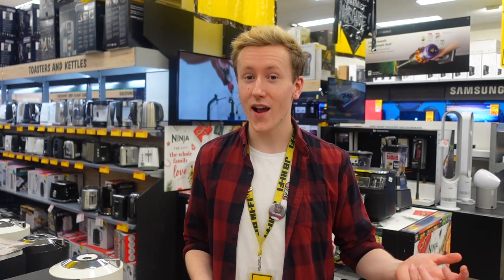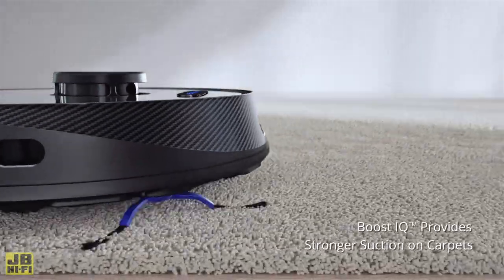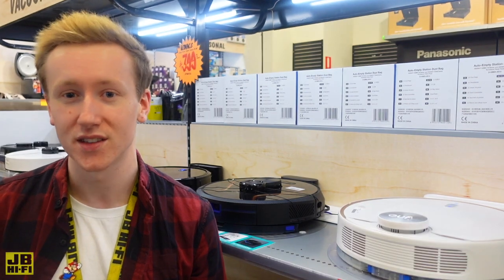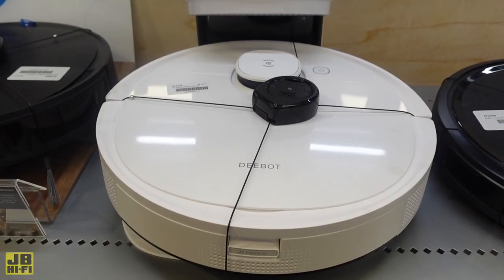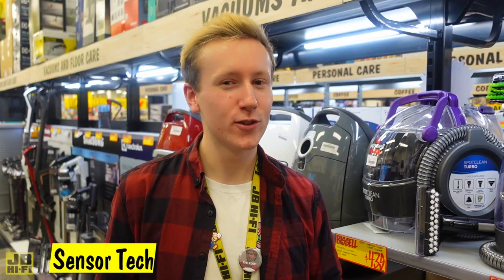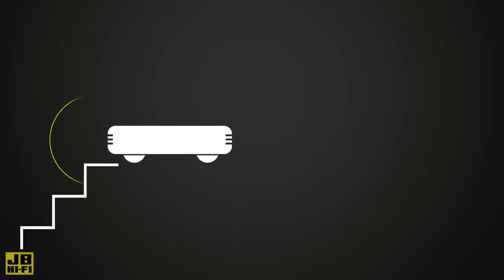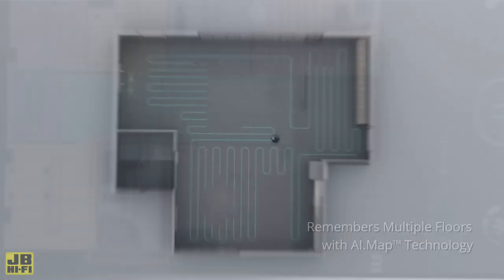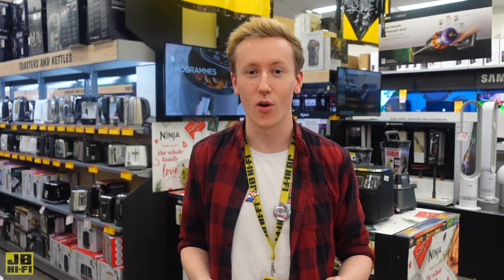Choosing the RIGHT Robot Vacuum - Buying Guide - JB Hi-Fi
There's a few things you'll want to consider when buying a Robot Vacuum when choosing the right one for you!